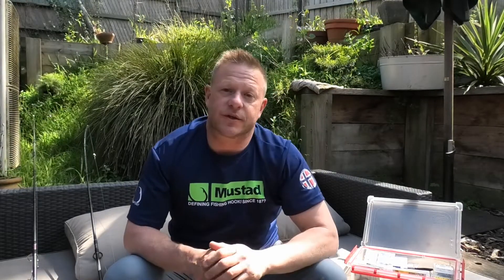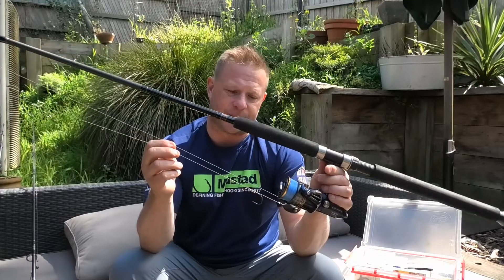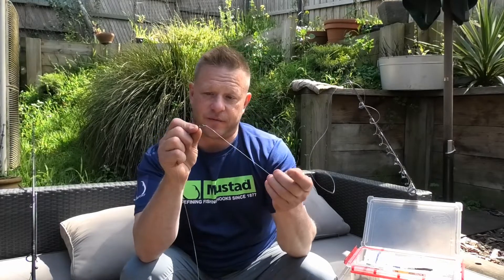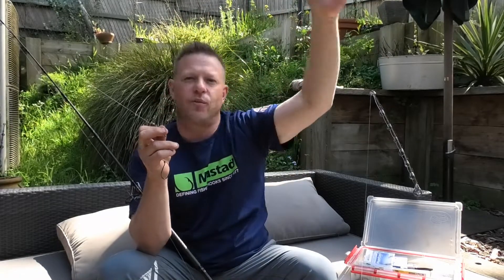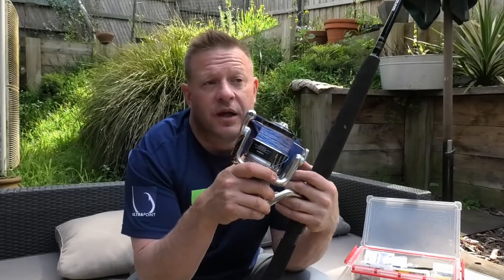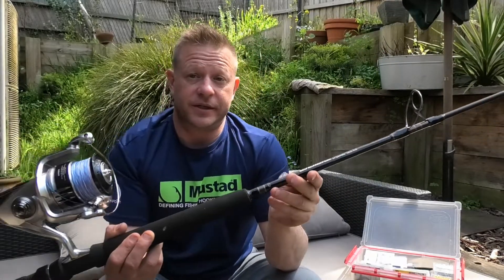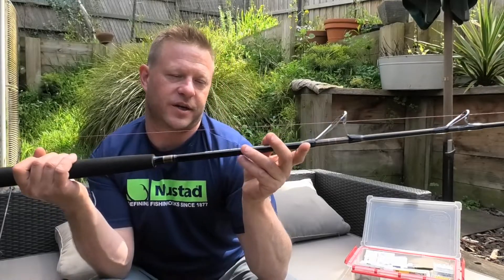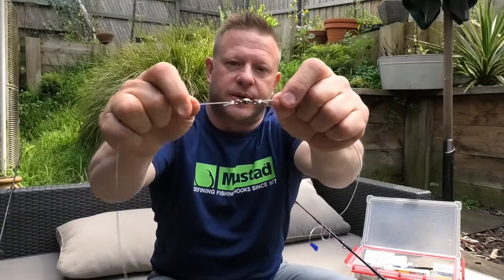Talking Tackle for Snapper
Snapper season in Victoria is upon us and while I wait another few weeks for the water temperature to increase, i thought it would be fitting to discuss the rigs, terminal tackle and outfits associated with catching Victorian snapper.